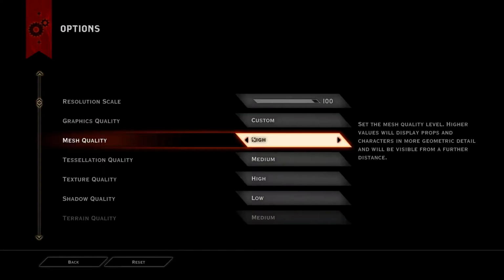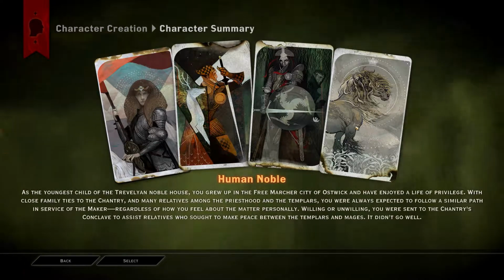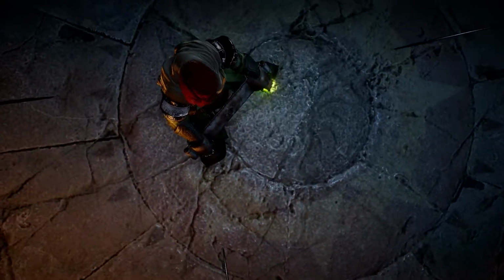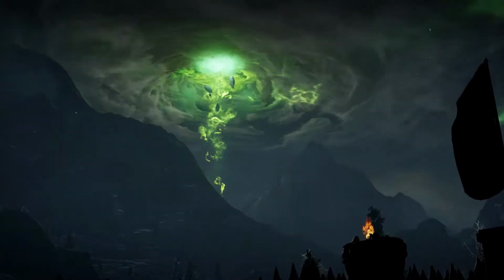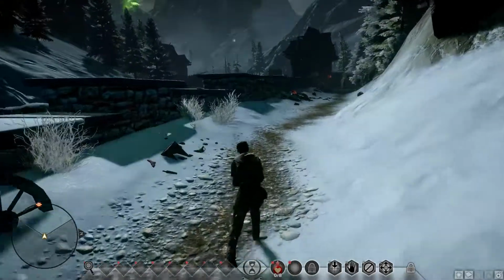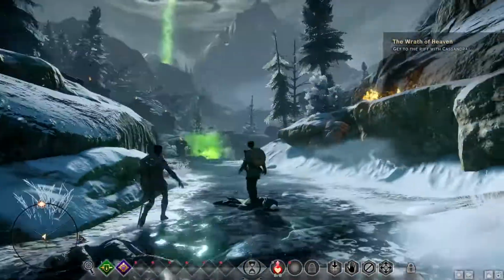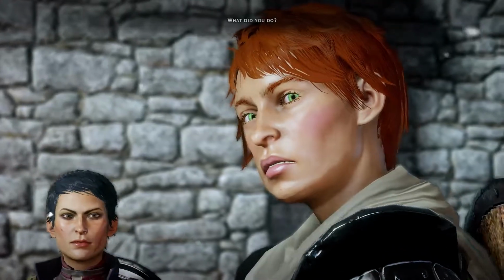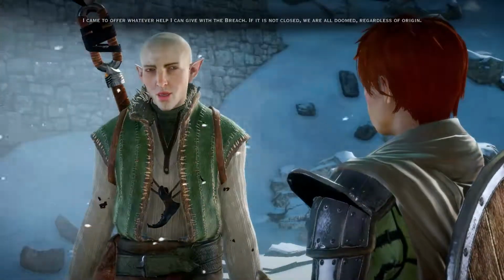Entering the fray - Evelyn - Dragon Age: Inquisition - Episode 1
From the store page:
When the sky opens up and rains down chaos, the world needs heroes. Become the savior of Thedas in Dragon Age: Inquisition. You are the Inquisitor, tasked with saving the world from itself. But the road ahead is paved with difficult decisions. Thedas is a land of strife. Factions constantly war with each other even as a larger demonic invasion has begun. And you? You and your band of champions are the only ones who can hold it together. It’s your job to lead them… or fall.